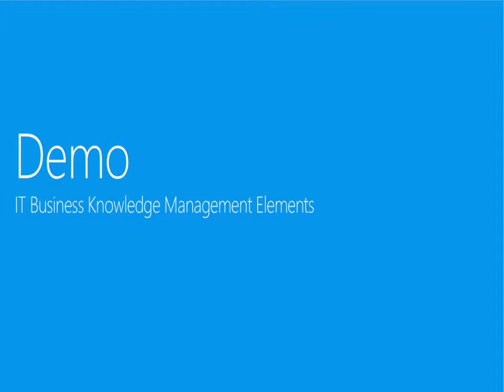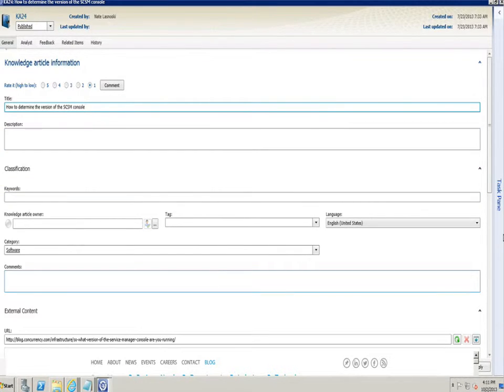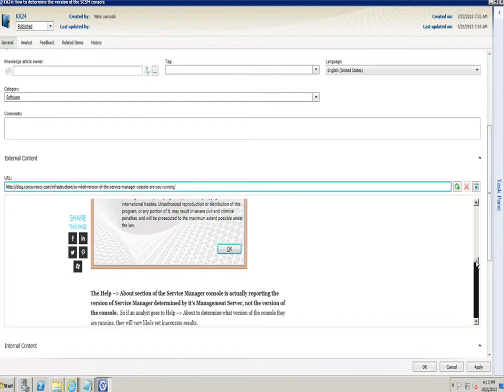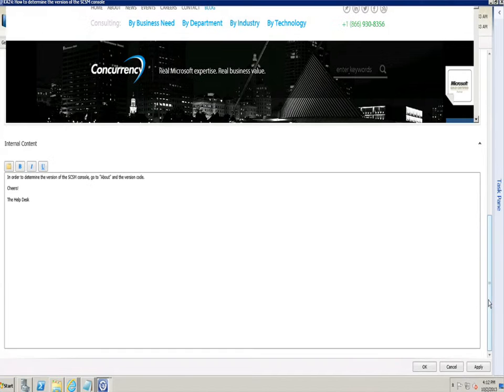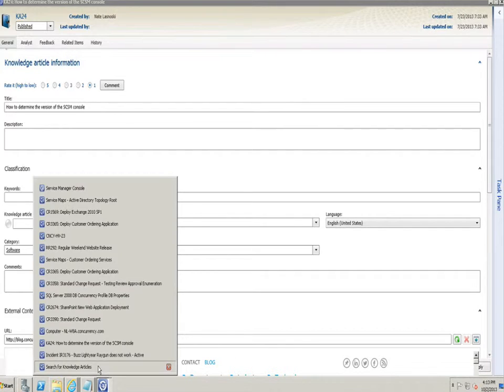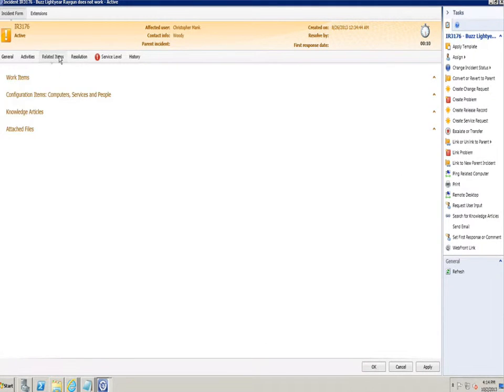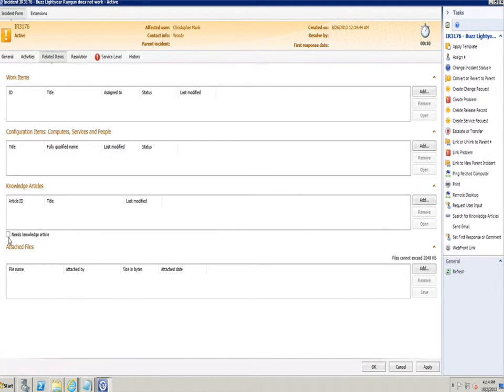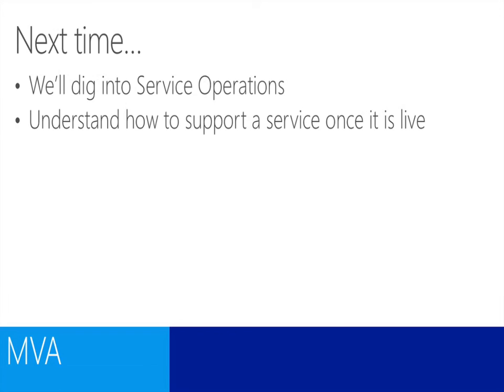07 - System Center 2012 R2 ITIL for IT Pros - Knowledge Management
7 - In this module you will learn about the ITIL v3 process of Knowledge Management and how it will be used to provide uniformity to meeting customer expectations in operational processes.